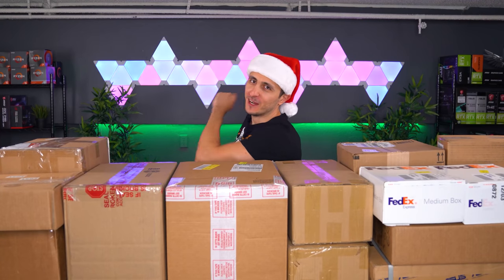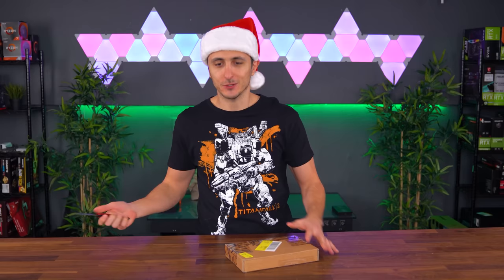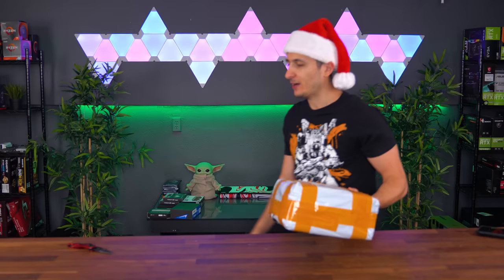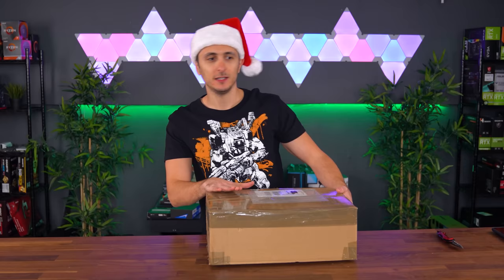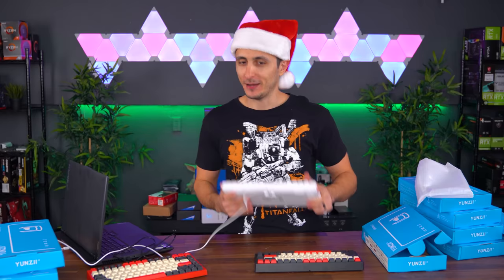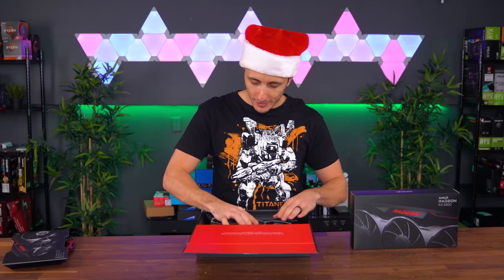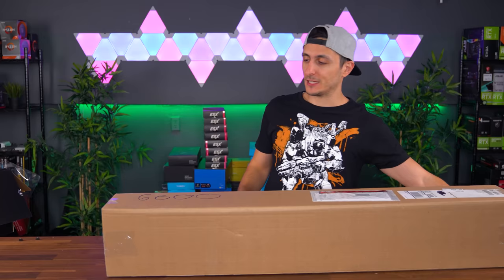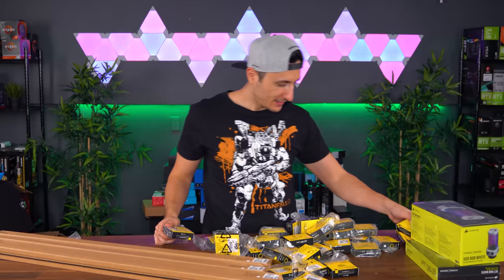The BIGGEST Unboxing I have ever done! - #47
My Favorite unboxing video yet!

Cowin Apex Cancelling Earbuds
Corsair Dominator Platnium RGB 32GB
Gigabyte B550 Aorus Elite
Lian Li ST120 RGB Fans
Oral-B iO Series 8 Toothbrush
ASUS ROG Strix RX 6800XT
Gigabyte Vision RTX 3080
Blue Yeti USB
Blue Yeti Nano
Zotac RTX 3070
EKWB EK-Quantum Vector RTX 3080/3090 GPU Block
MSI SUPRIM RTX 3080
MSI GAMING X TRIO RTX 3060 TI
HyperX Predator RGB 32GB
Yunzii KC84 RGB Keyboard
AMD RX6800 XT
AMD RX6800